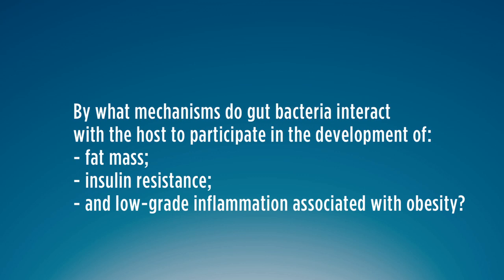Probiotics - Gut bacteria and fat mass development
Discover the mechanisms involved in the interaction of gut bacteria with the host to participate in the development of fat mass, insulin resistance, and low-grade inflammation associated with obesity.
With Patrice D. Cani, researcher, Université Catholique de Louvain, Belgium